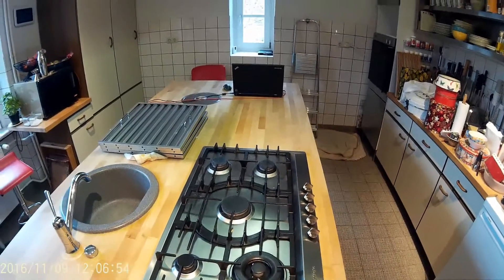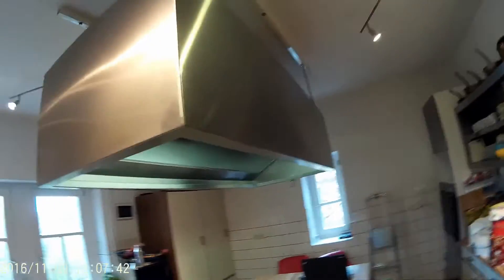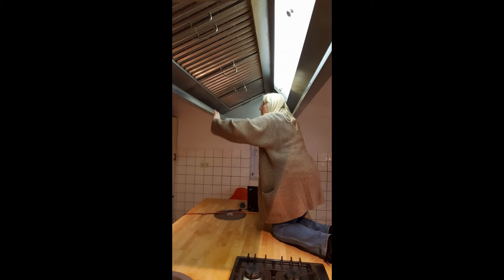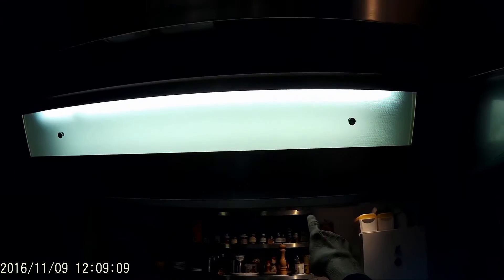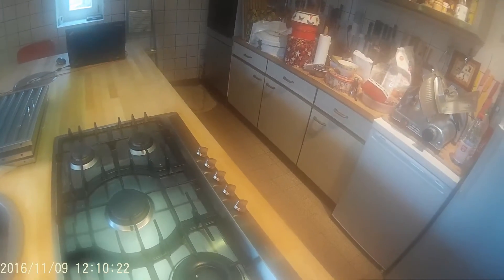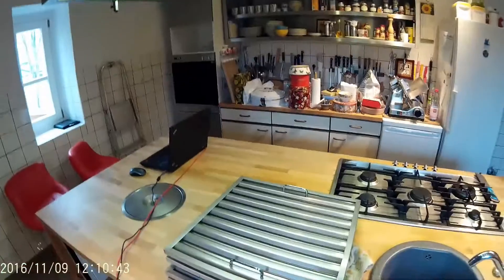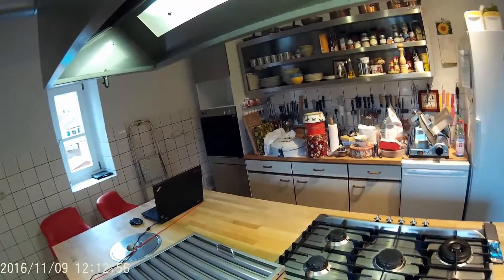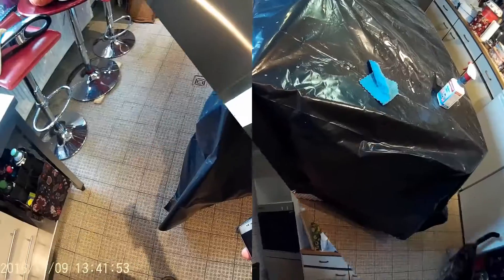Degreasing and Refinishing - Part 1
Nothing very exciting I'm afraid. Just wanted to press the record button so we don't fall off the screen altogether. Since we are planning to make a full Thanksgiving dinner we decided it was time to give the kitchen a good cleaning. We resurfaced the work areas and I'll put that on Part 2.